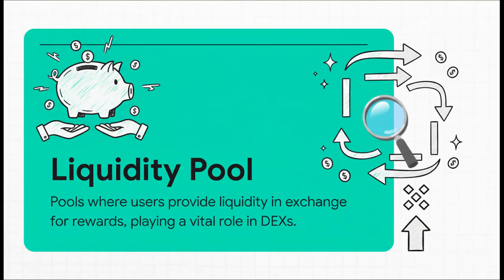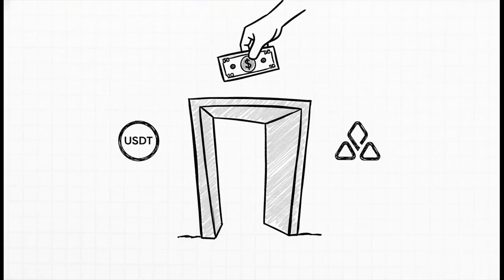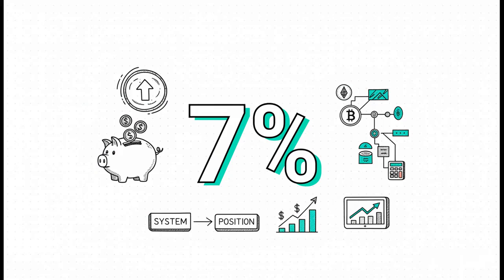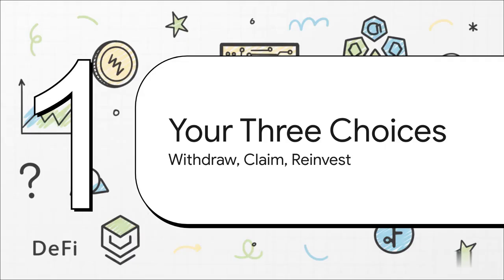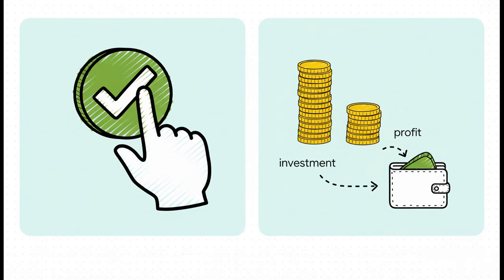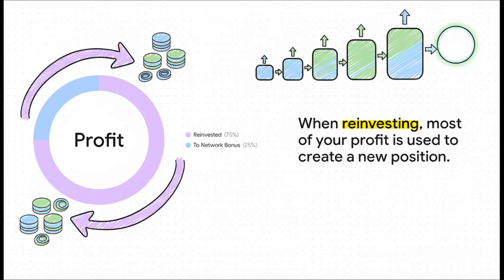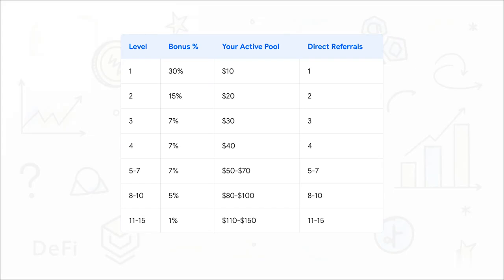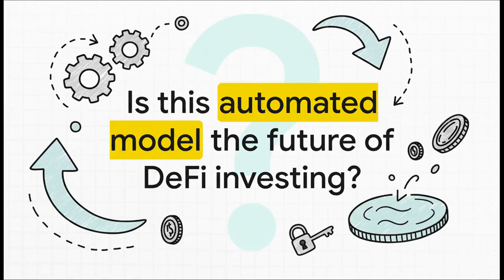Earn in USDT with Liquidity Pool on Uniswap